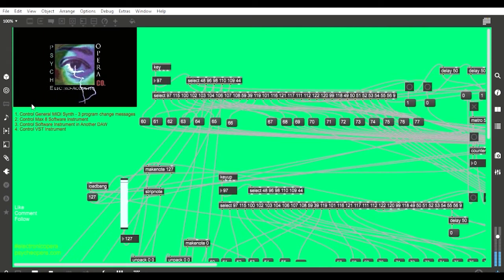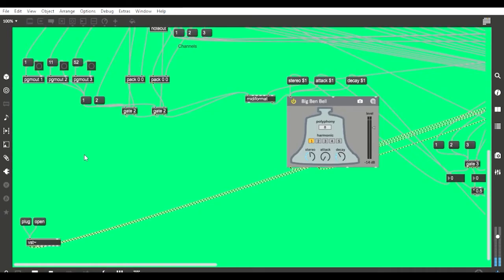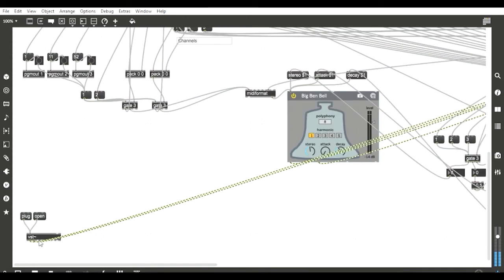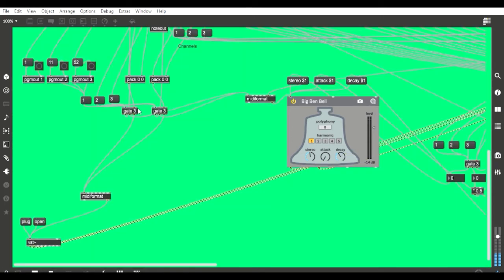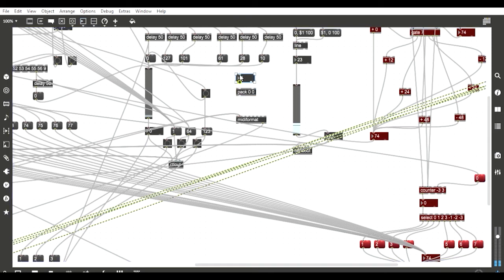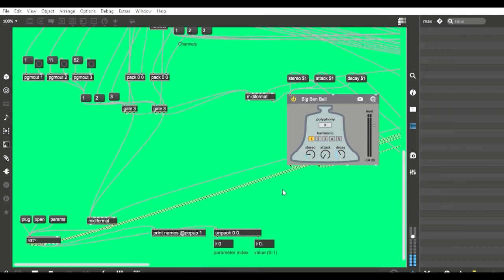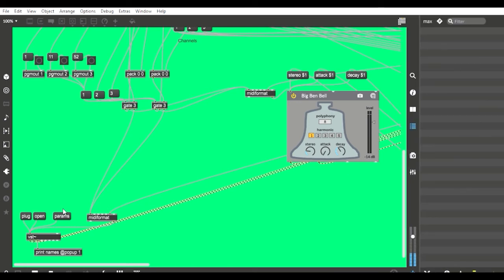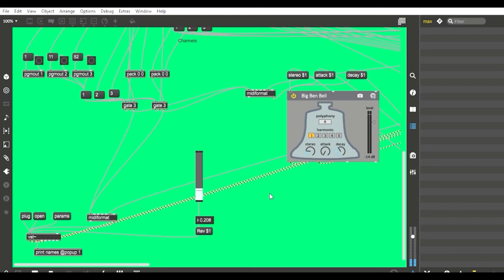Musical Typing App. Made in Max 8: Part 4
Have you heard of qwerty midikeyboards? These are pieces of software that turn your computer keyboard into a musical instrument! You can make one in max8 by watching this techtutorial. You will accomplish the following by watching this video
* Control a VST Instrument with your Max 8 QWERTY MIDI Keyboard

We are proud members of the makersmovement and love musictechnology , audiotechnology , and interactivemedia . maxmspjitter and analoguesynthesizers are our superpowers , and, we use them to power our electronicoperas .